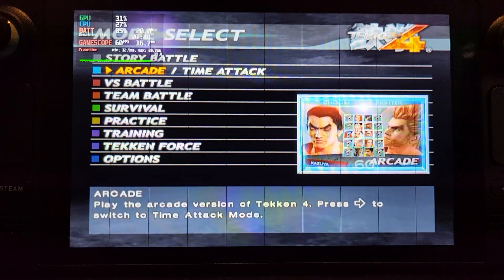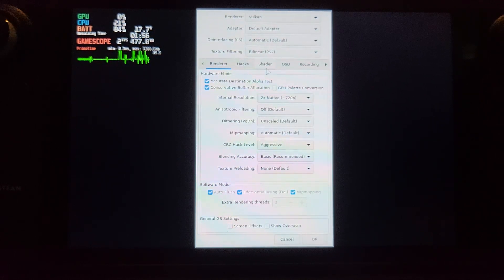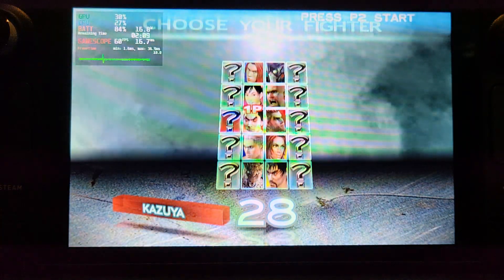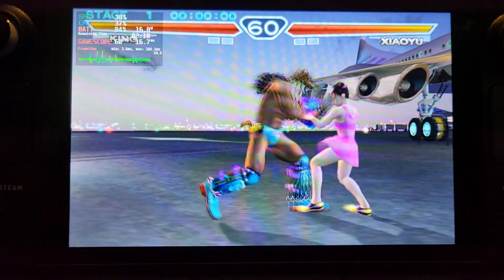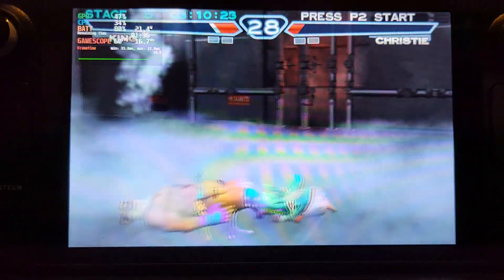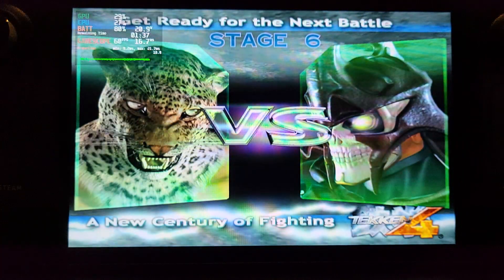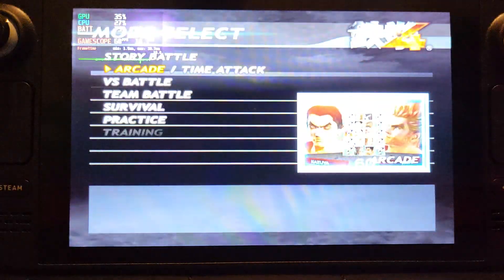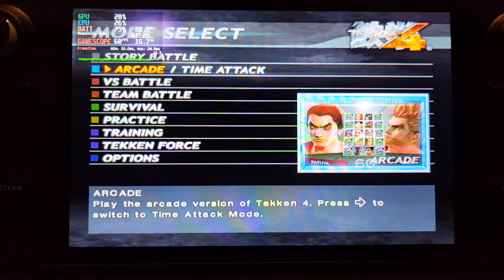Steam Deck PCSX2 Gameplay - Tekken 4 | SteamOS | PlayStation 2 Steam Deck | 60 FPS | PS2 Emu